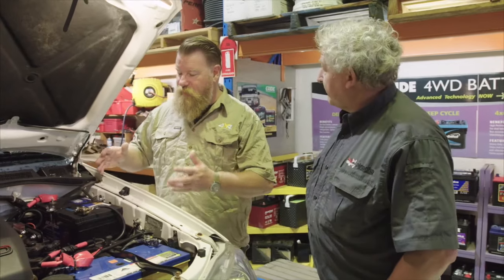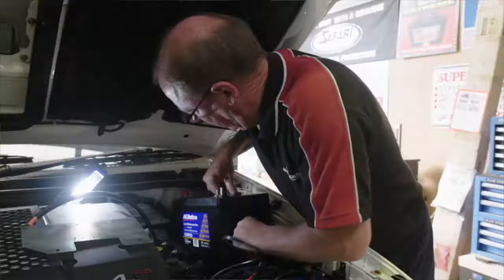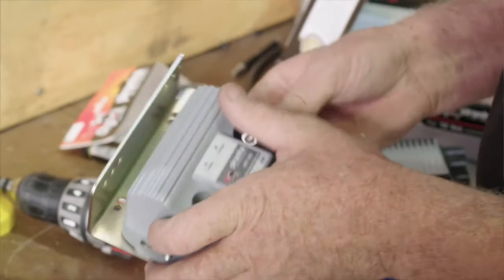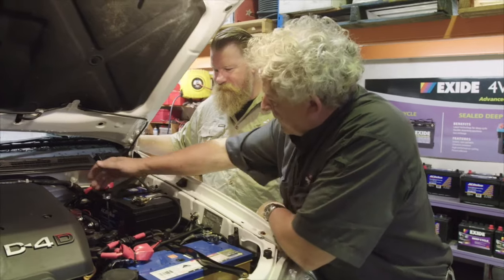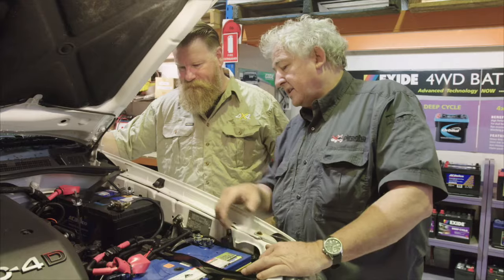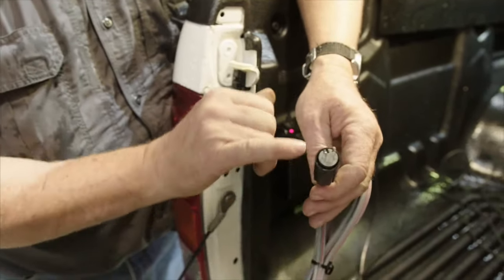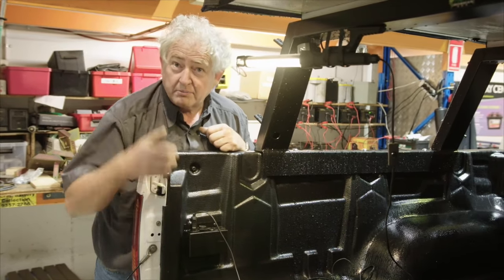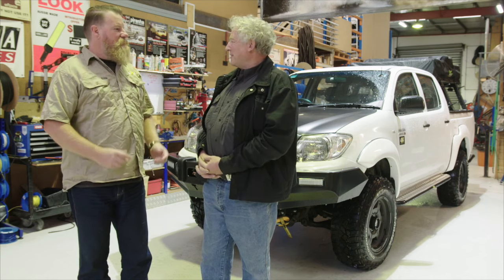Project Toyota Hilux | Build Part 6: Piranha | 4X4 Australia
Piranha Off Road Products fits a dual-battery system to our giveaway HiLux.

4X4 Australia has been the off road enthusiast’s bible since 1979, bringing its dedicated readers the most reliable 4x4 vehicle reviews, outdoor recreation product evaluations, and off-the beaten track destinations and expeditions.
More dependable than a LandCruiser; with more grunt than a Hemi Wrangler, and tougher than a Nissan Patrol – 4X4 Australia delivers the best 4x4 action and information for the keen explorer.